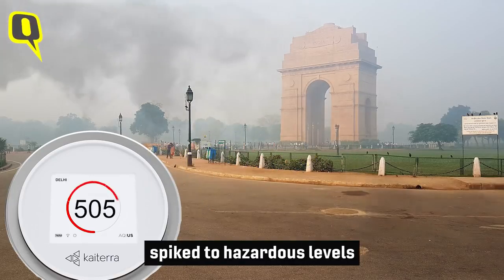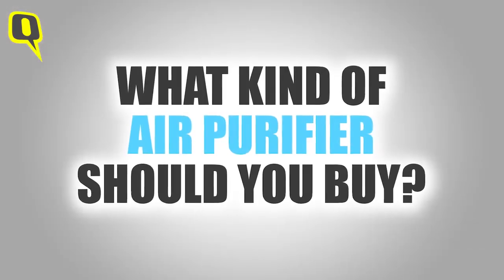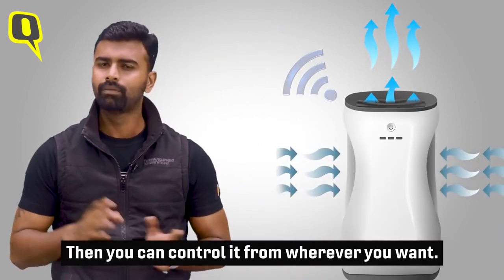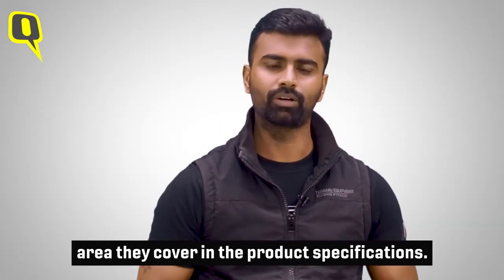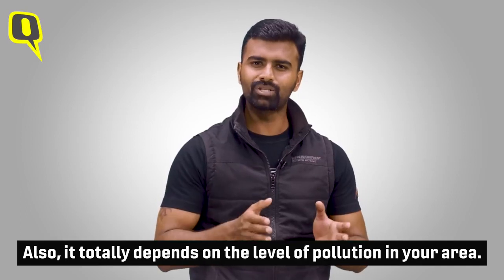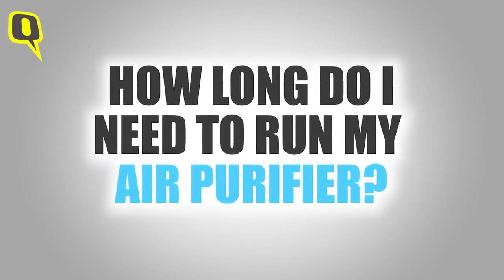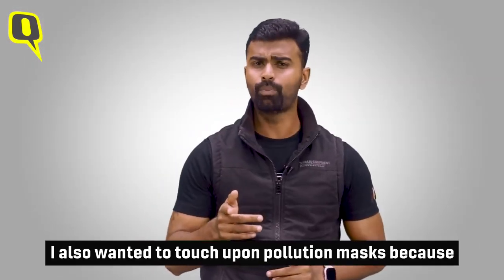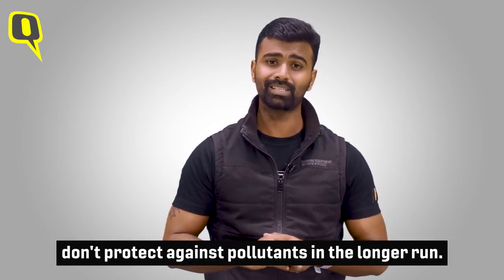Key Things You Should Consider Before Buying an Air Purifier | Quint Neon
With air pollution becoming a menace, we answer all your FAQs and share important tips about things you should consider before buying an air purifier.